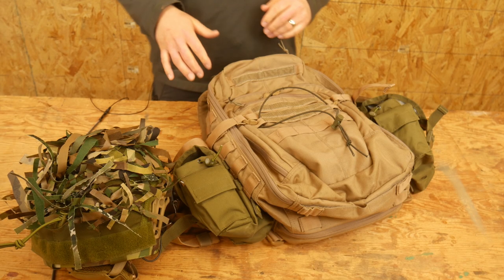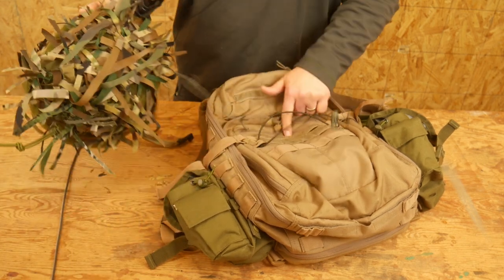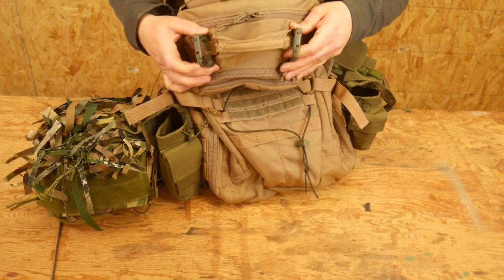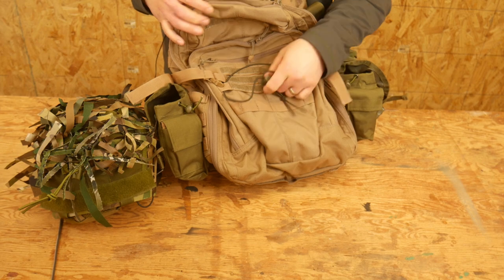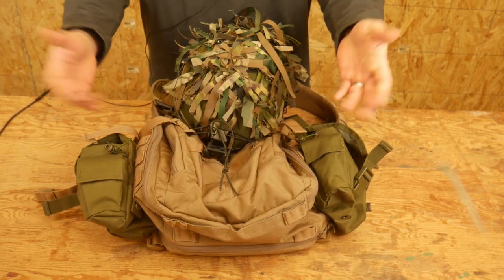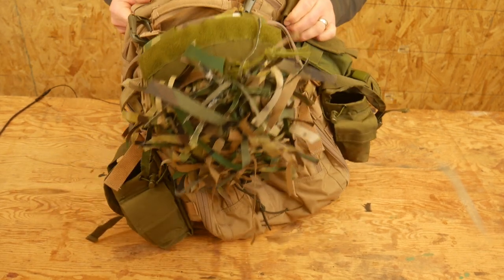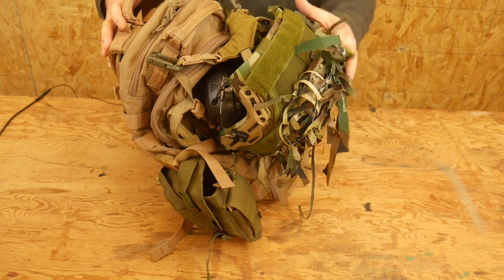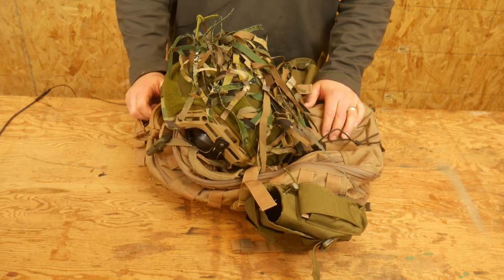Tactical Trick #8: Helmet Mount on Ruck